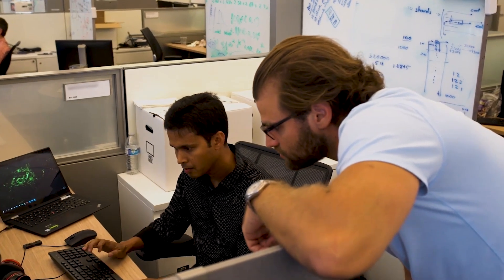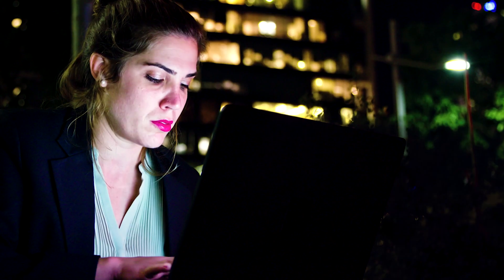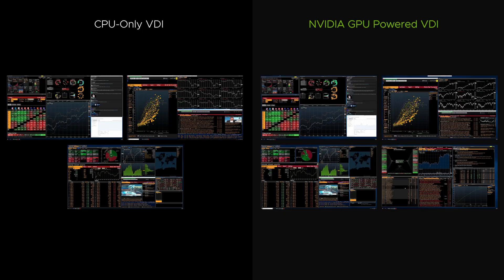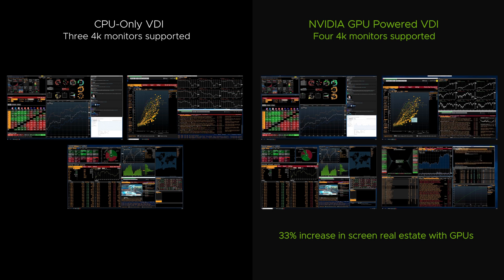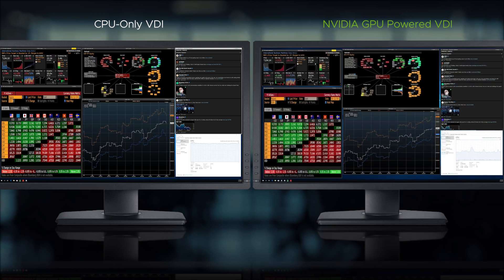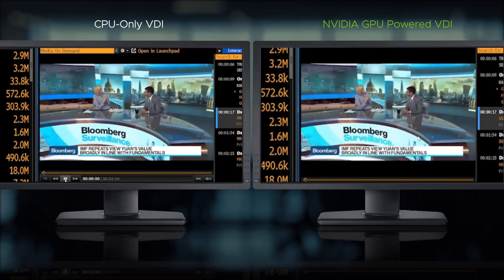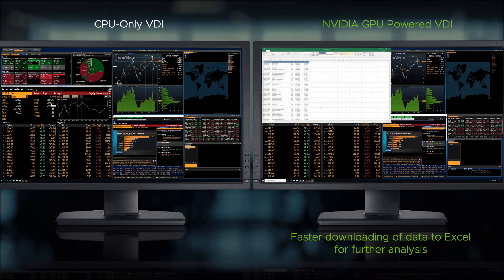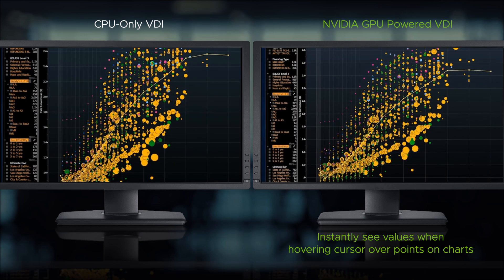Transforming Financial Services with VMware and NVIDIA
See the difference NVIDIA vPC and VMware Horizon makes on finance applications, like Bloomberg.